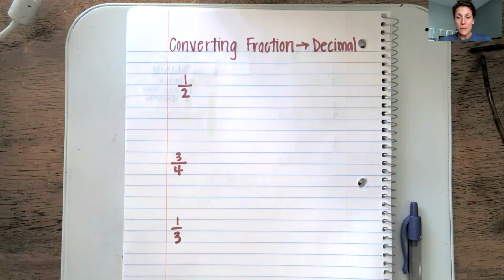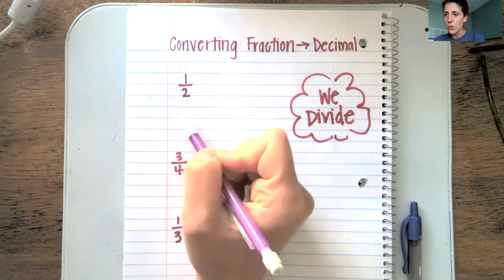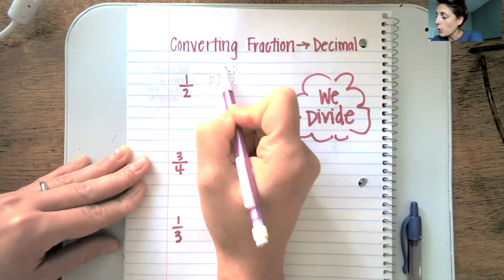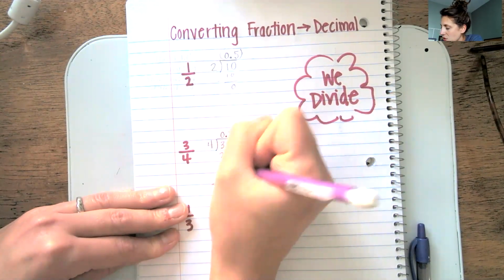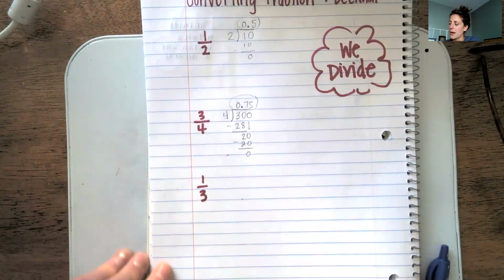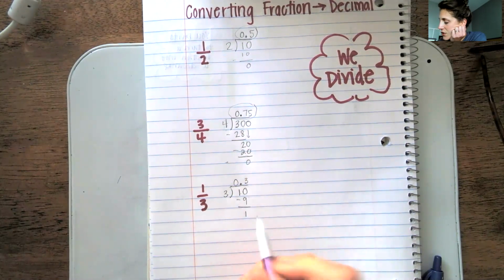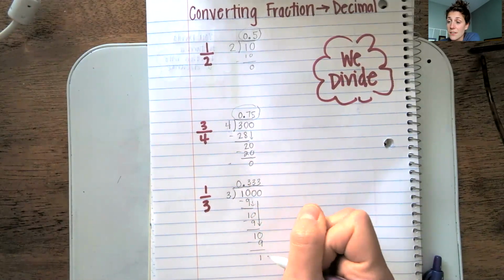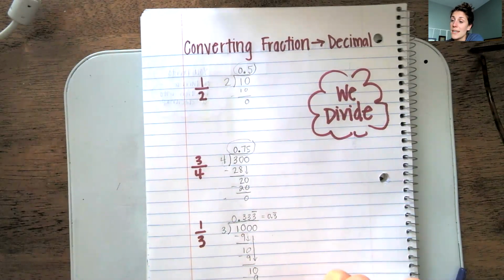1E Fractions into Decimals